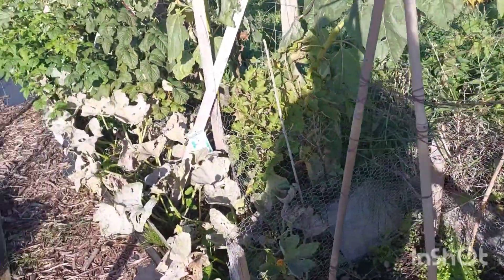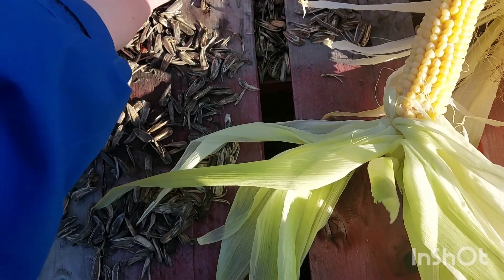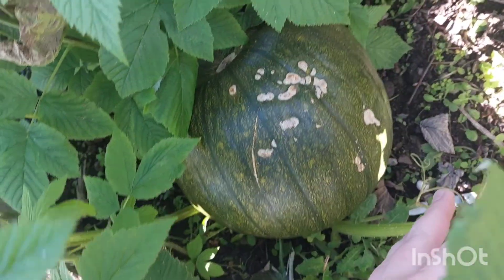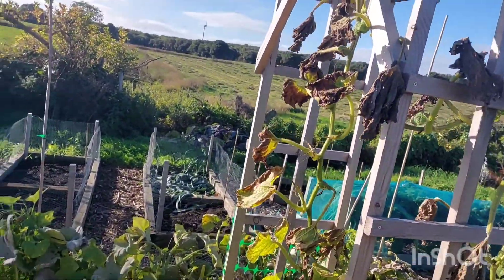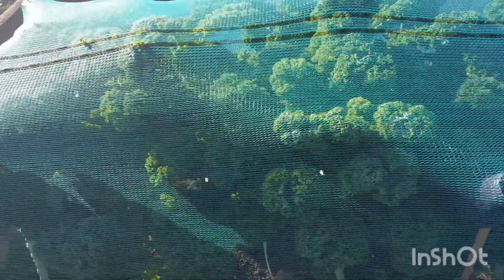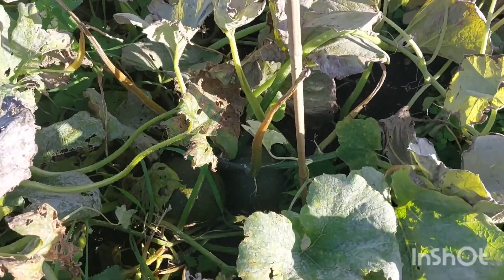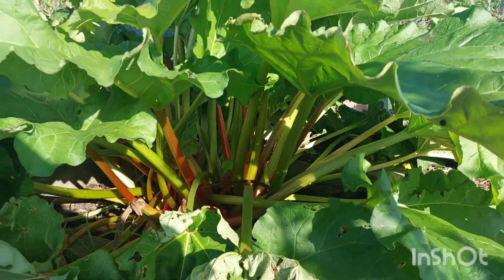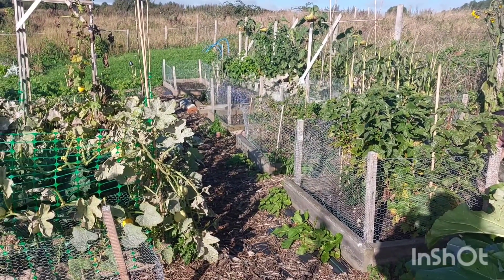October at the plot